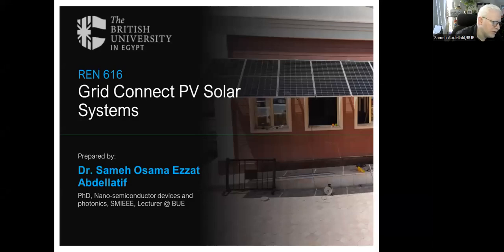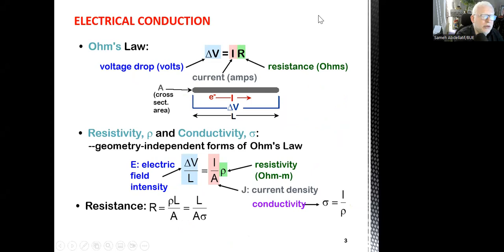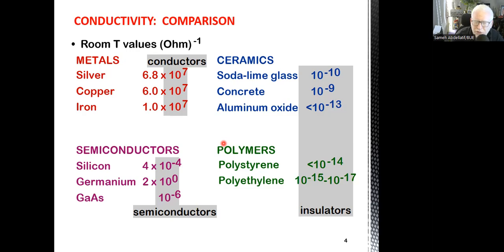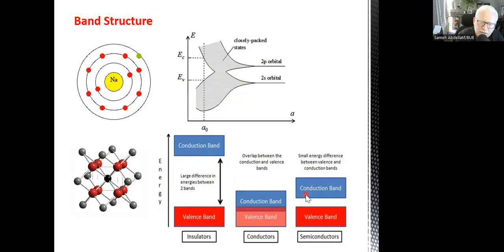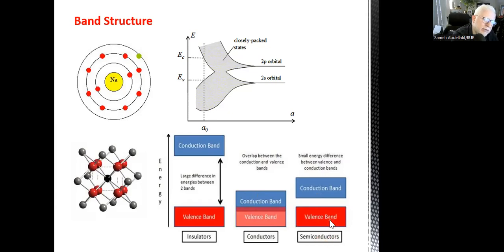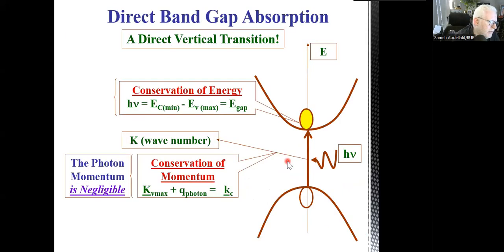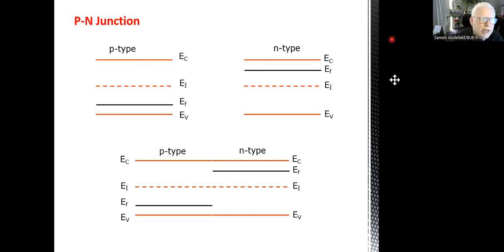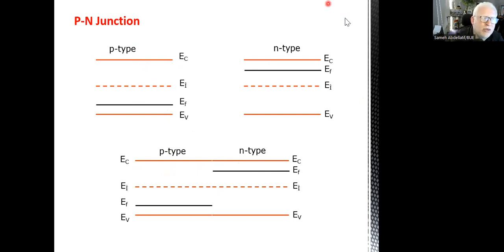Lecture 1: What is inside a solar cell ?